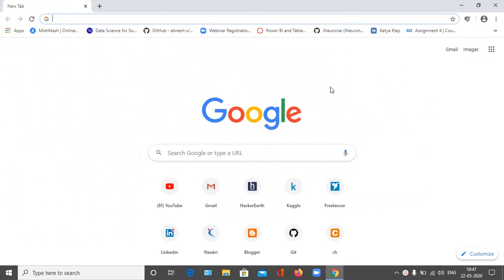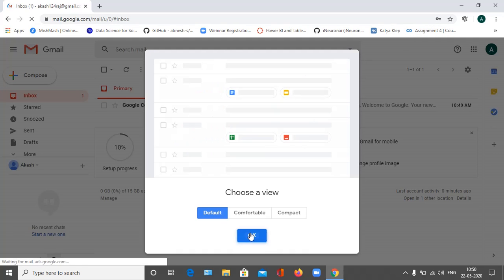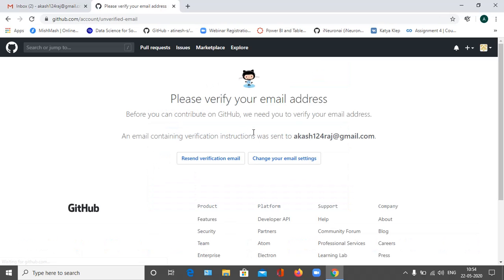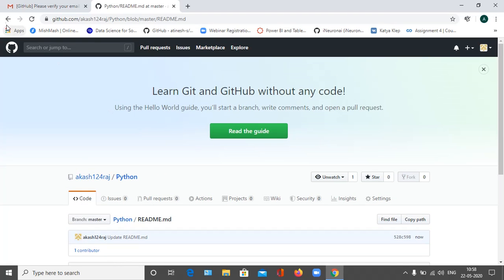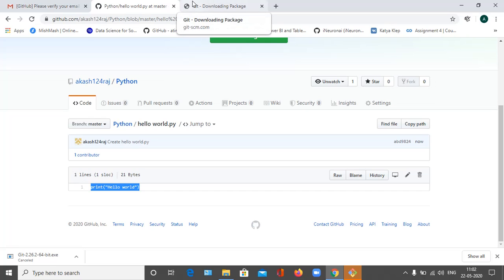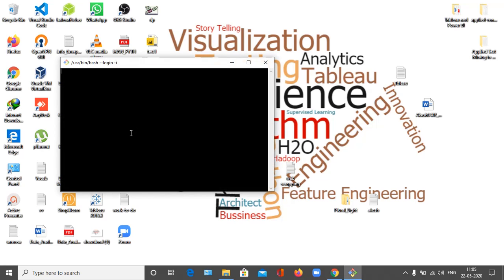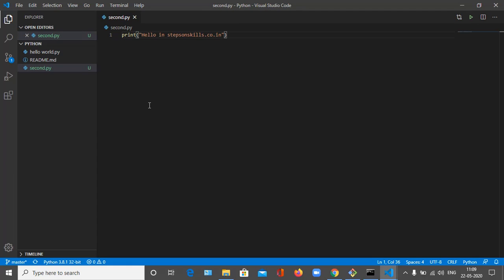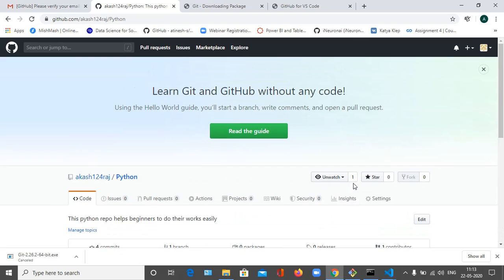Start With Git, GitHub and VS Code.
Hello Folks,

Welcome in StepsOnSkills You Tube channel, This video shows the complete setup of Git, GitHub and also explain how to push your work in GitHub repository using VS Code..

Share your ideas and topic in the comment section or via mail.